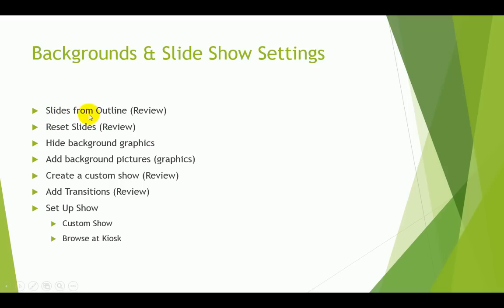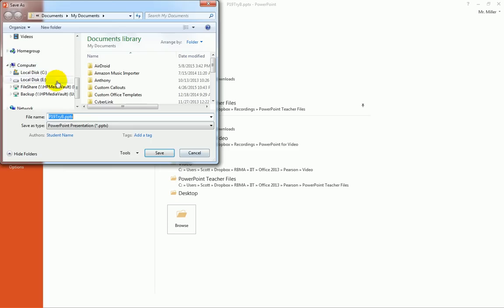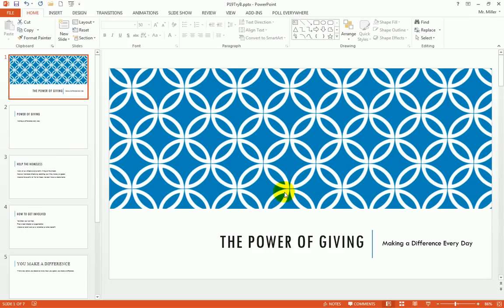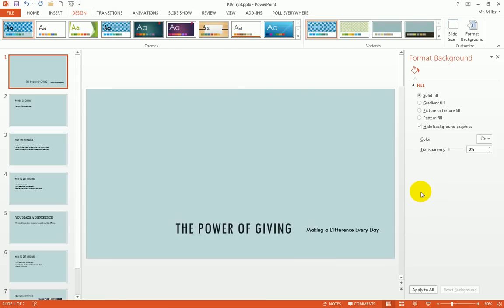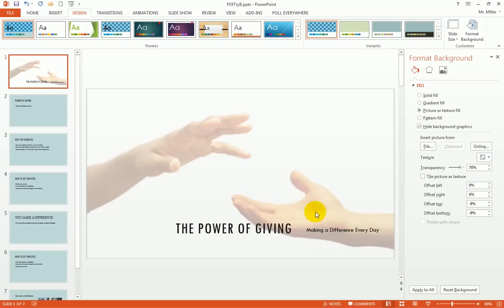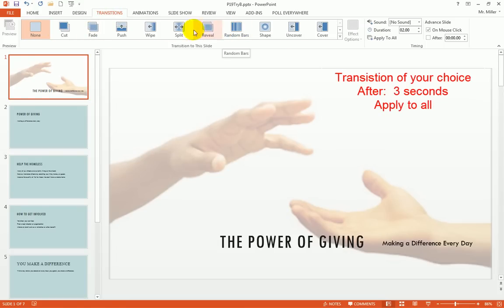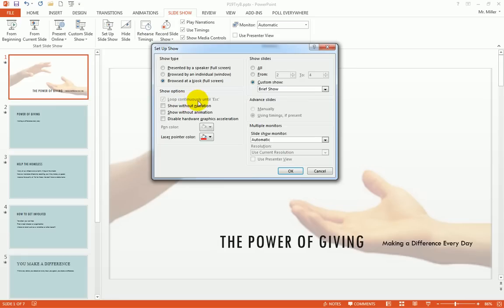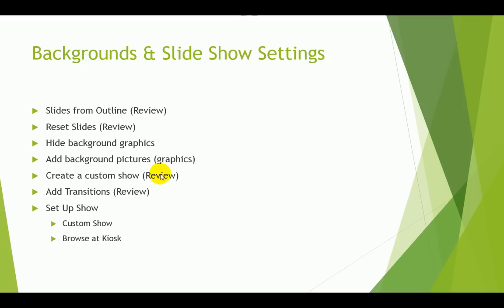PowerPoint 2013 Lesson 19 Backgrounds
In this lesson I address backgrounds on the PowerPoint slides.  We change the color of the backgrounds as well as hide and place customized graphics on slide backgrounds.  Also addressed is the slide show settings of displaying a custom show by default and showing at a kiosk.